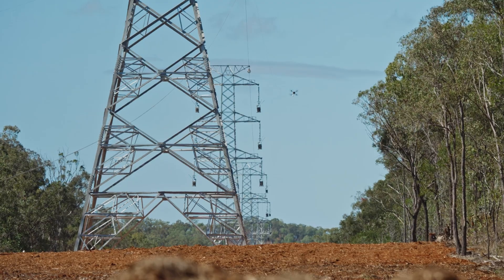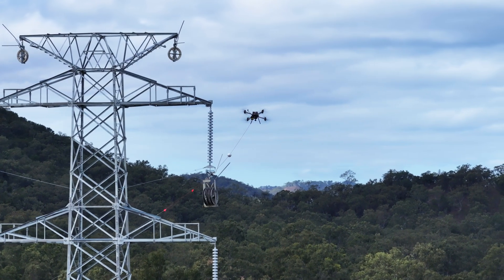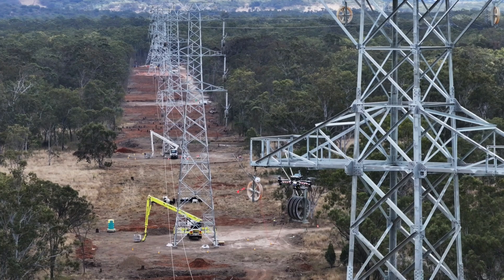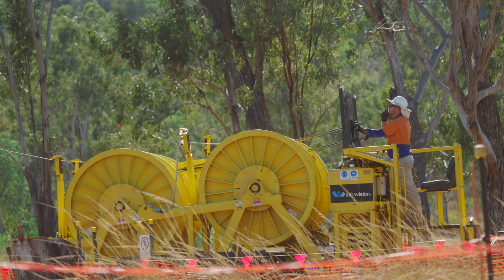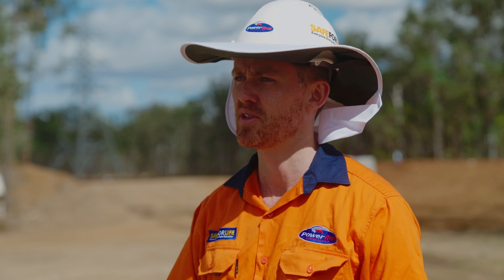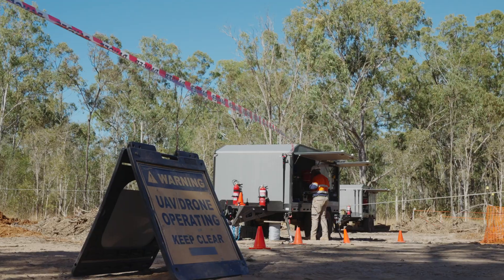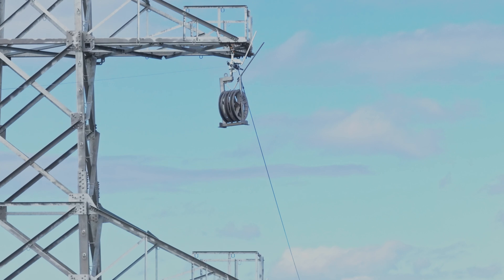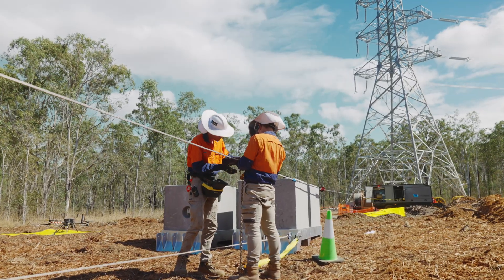Integrating drone stringing for the decades to come - Powerlink and Infravision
Over a year ago, Powerlink undertook a pilot project on its network, integrating the Infravision drone stringing system with the principal contractor to install steel draw wire. Today the drone stringing system and method has now been proven on multiple greenfield transmission projects in tough conditions and ready for adoption at scale

This technology has been proven and Infravision is now gearing up to deliver on the major projects Powerlink has ahead as more and more renewable generation connections and interconnectors are built and upgraded.

By using robotic solutions to reduce risk, we're not just improving safety—we're streamlining operations, cutting down wait times, and opening new possibilities for greenfield construction, maintenance, and disaster recovery.

Infravision is proud to be leading this charge, transforming how the grid gets built.